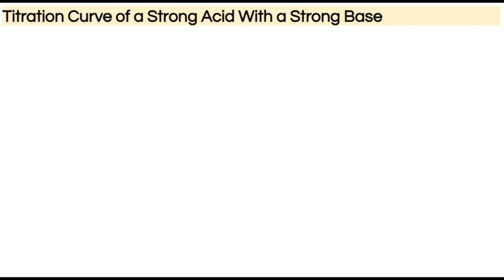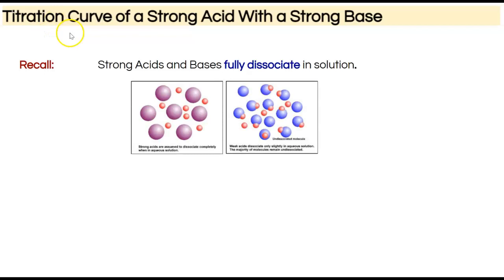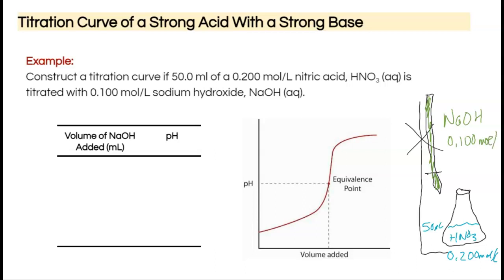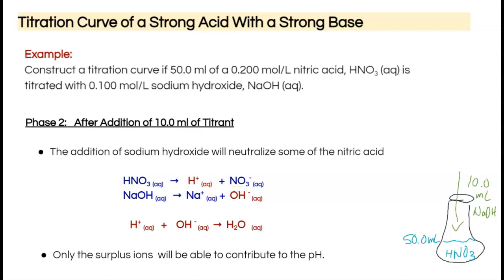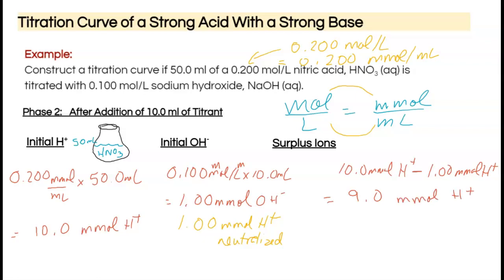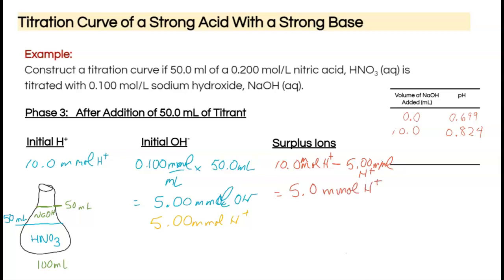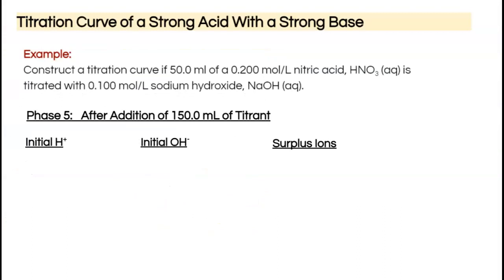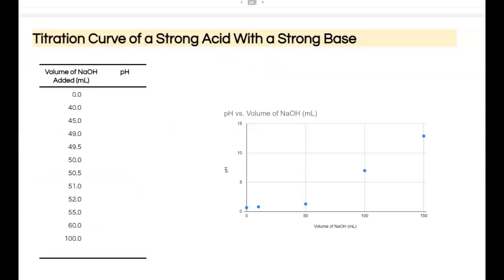Titration Curve of a Strong Acid with a Strong Base